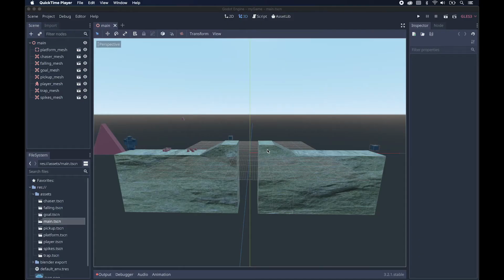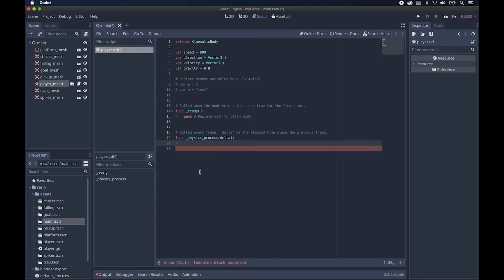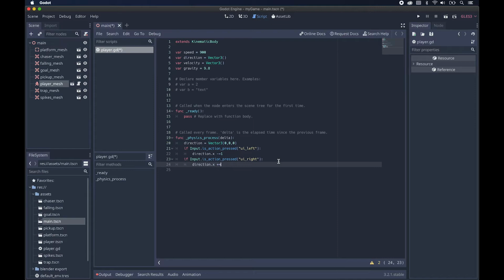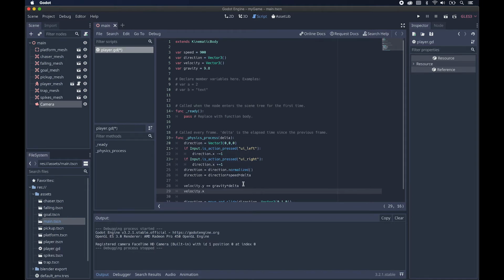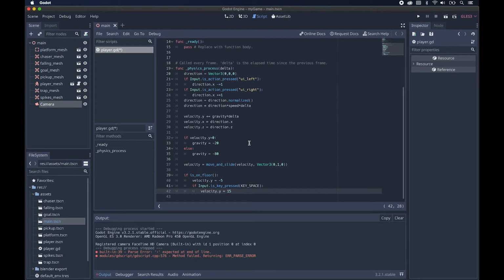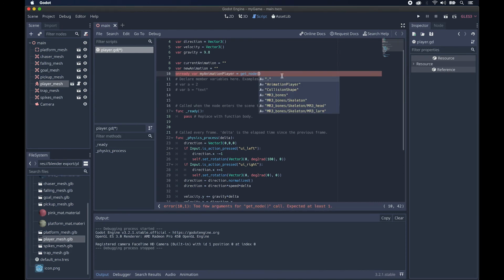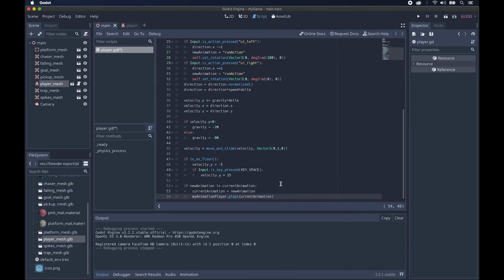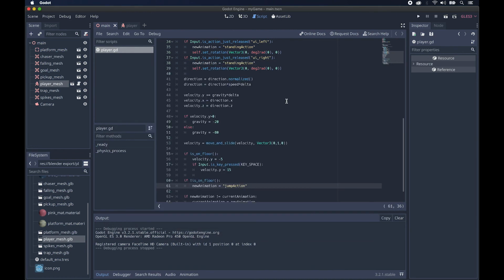Godot: Building a game (part three): Player controls and animation